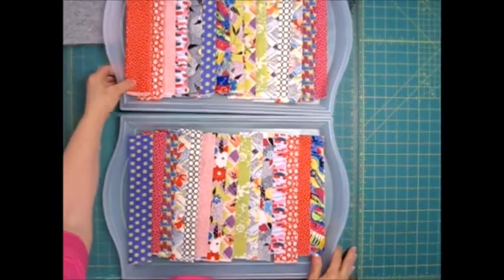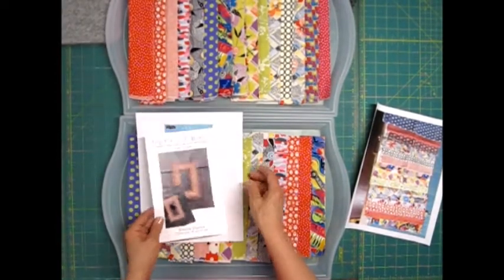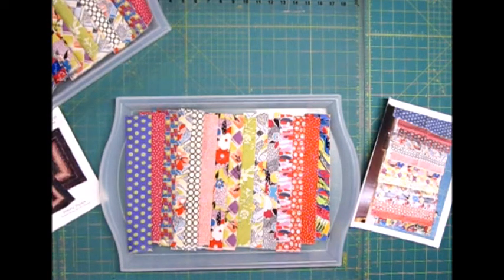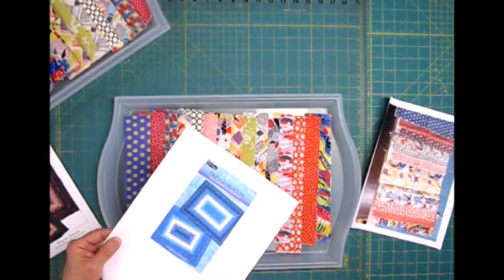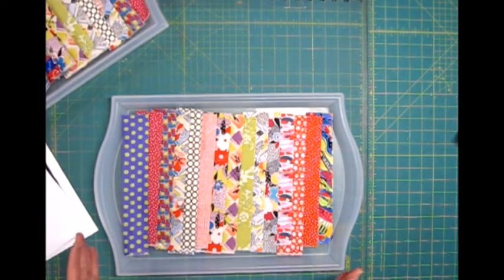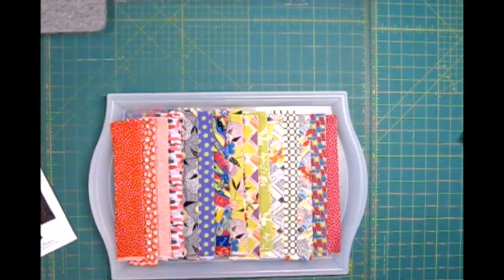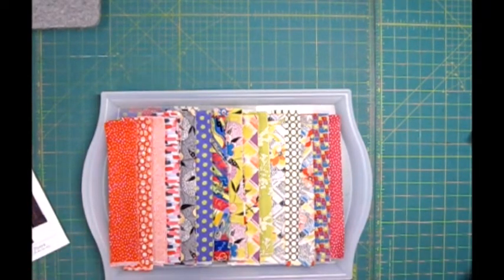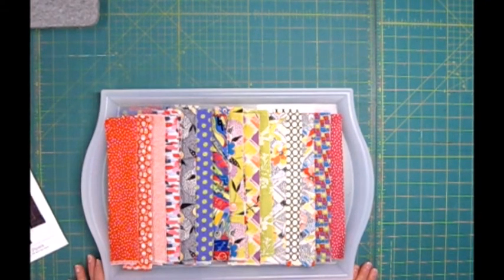Trip for 2 - Pt.1 Choosing Fabric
This video discusses how to choose and arrange fabric to be used to make the "Trip for 2 to Boston" quilt pattern created by "Wing and a Prayer Design".  This video does not show you how to make the quilt- you will need to get the pattern from the creator- it only gives you ideas about how to organize fabrics for use in the quilt